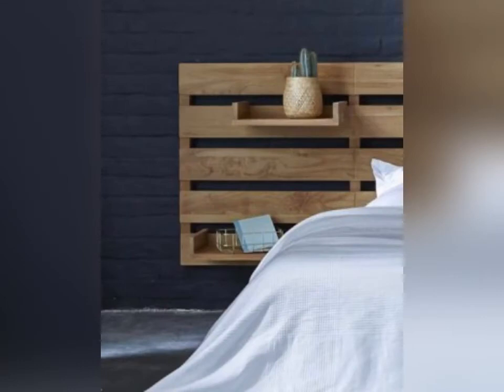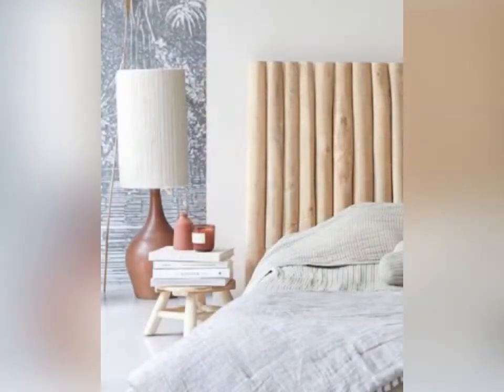How To Invigorate Your Headboard In The Bedroom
Highlights from this week's morning show on @bbcradioscotland on all things upcycling.

This week we mainly discussed how to bring some new headboard life into the bedroom - I hope you enjoy it!